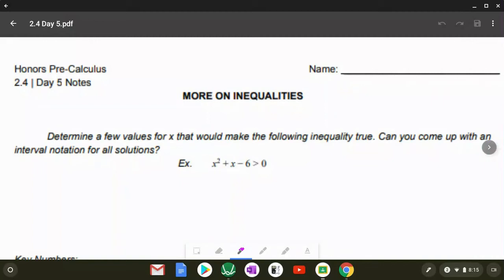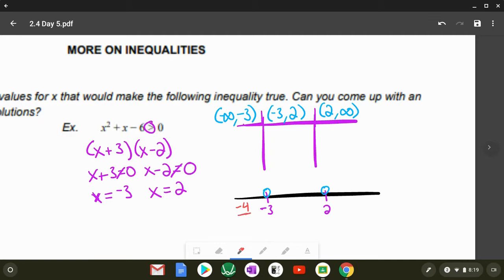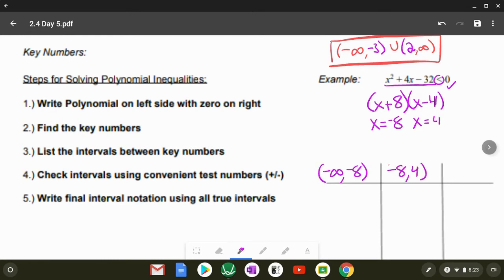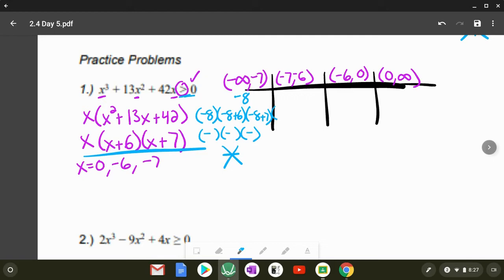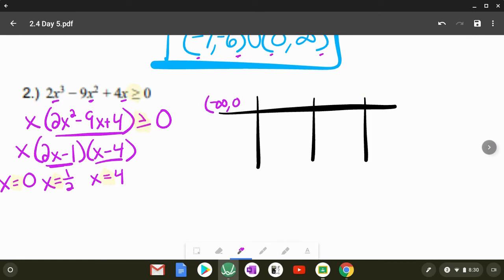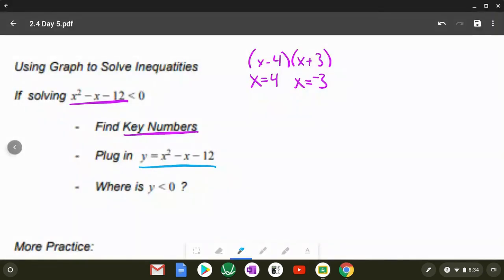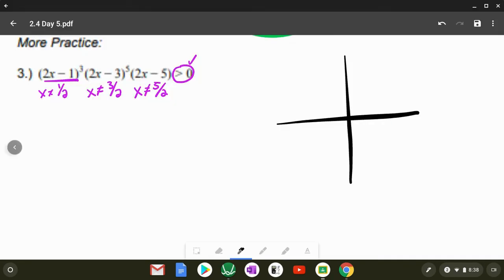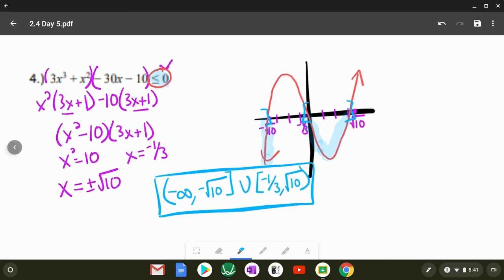HPC Ch 2 Day 5 2.4 More on Inequalities